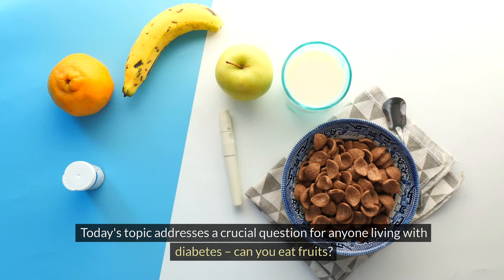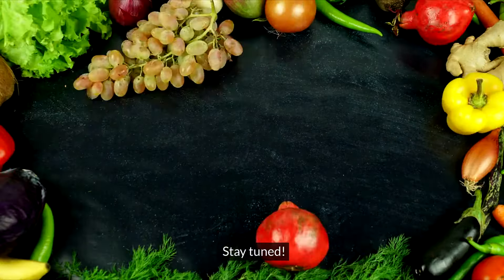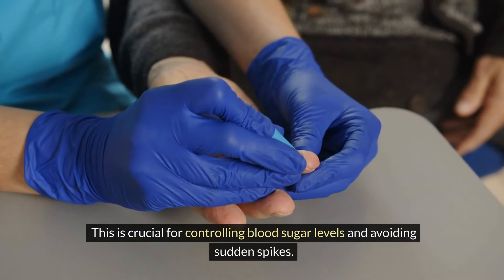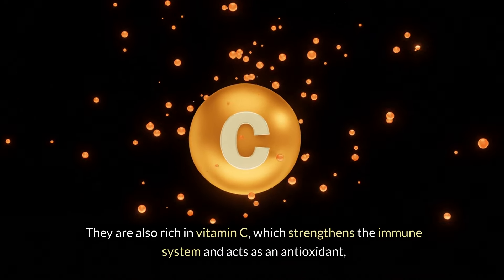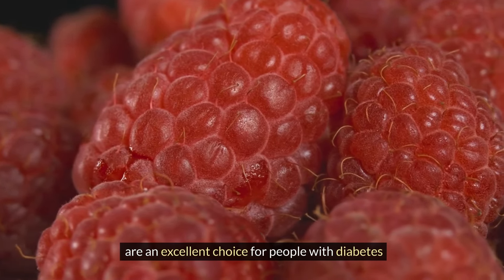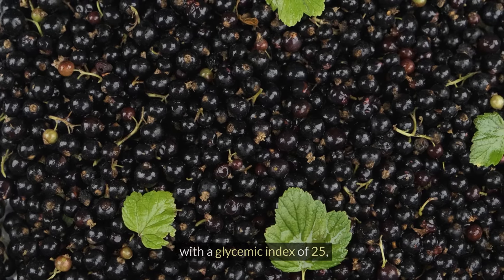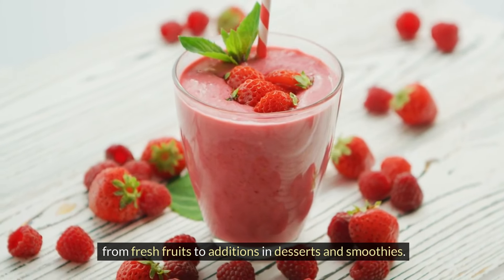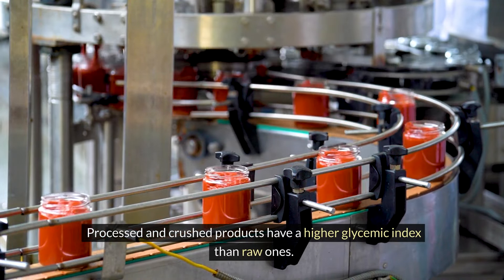Best Fruits for Diabetics: Top Choices to Control Blood Sugar!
Are you a diabetic looking for safe fruit options to include in your diet? Finding the right fruits that don't spike your blood sugar can be challenging. In this video, we delve into the best fruits that are not only delicious but also diabetic-friendly.

🍓 What You'll Learn:

Diabetic-Friendly Fruits: We list the top fruits that are low on the glycemic index and explain why they are safe for diabetics.
Health Benefits: Discover the nutritional benefits of each recommended fruit and how they contribute to a balanced diabetic diet.
Practical Tips: Get practical advice on how to incorporate these fruits into your daily meals to maintain stable blood sugar levels.
👩‍⚕️ Join us as we explore each fruit's unique properties, backed by scientific research and expert dietary recommendations. Whether you're newly diagnosed or have been managing diabetes for years, these tips will help you enjoy fruits without the worry.